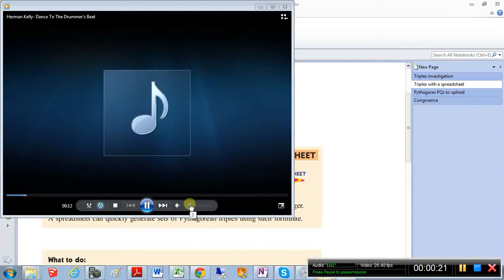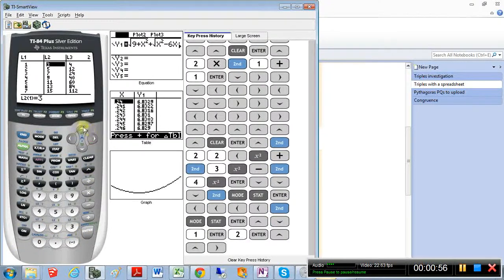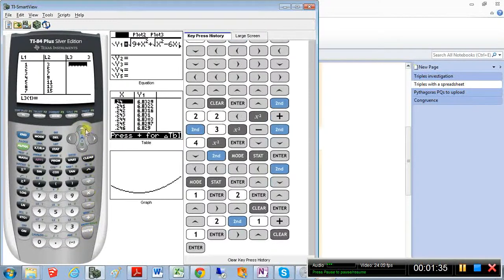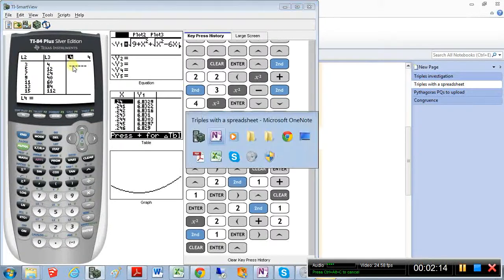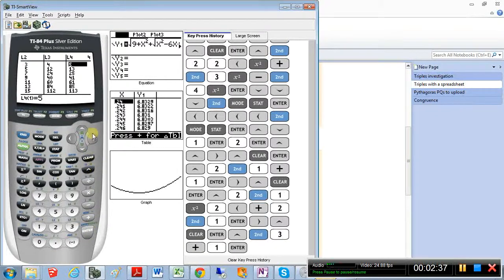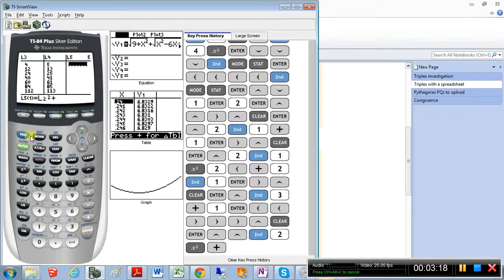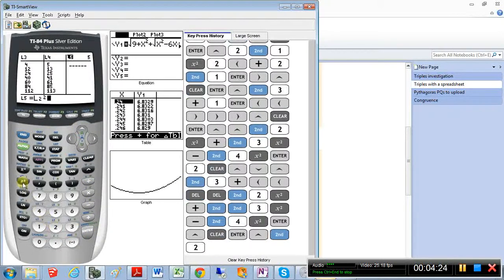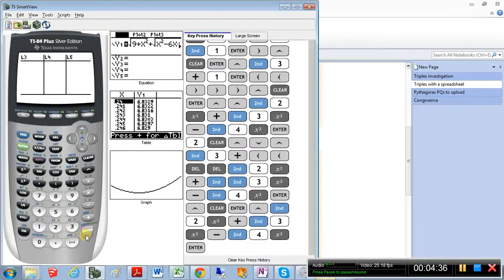how to use the GDC lists as a spreadsheet entering formulae TI 84 take 3